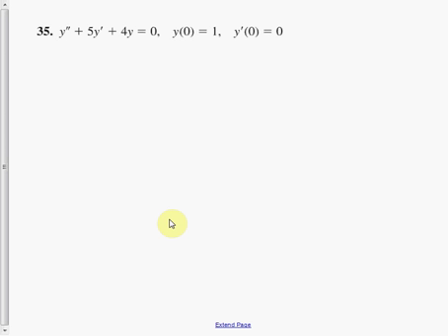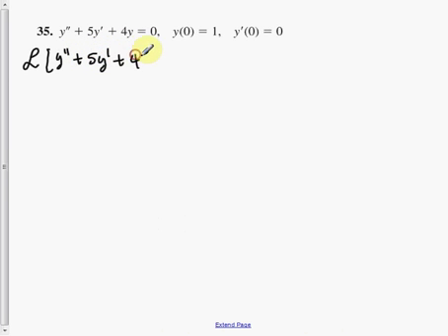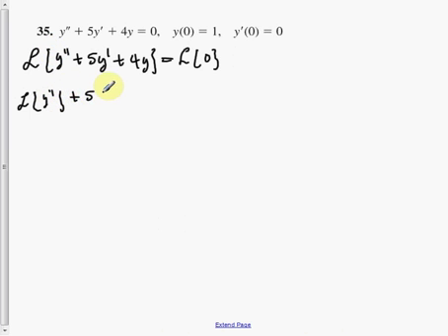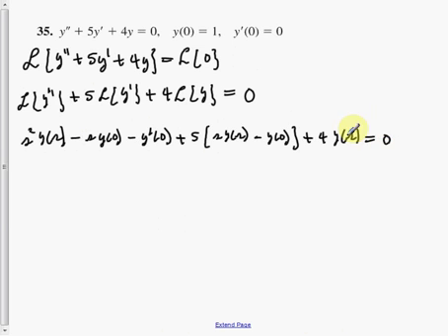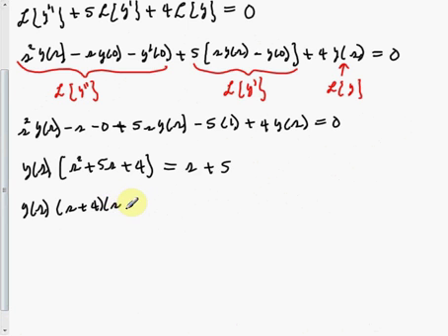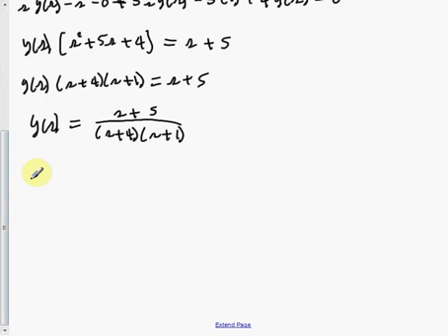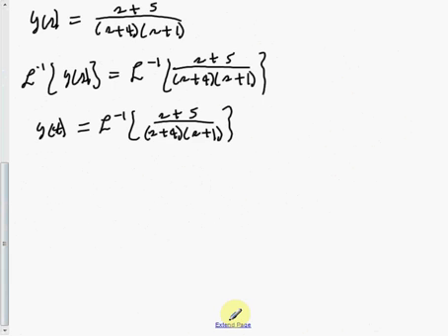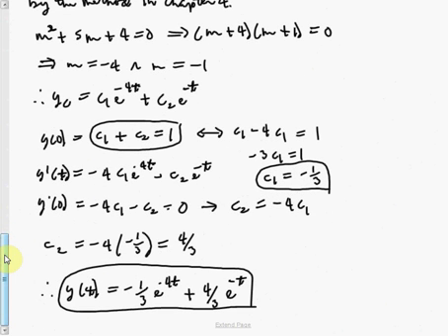7 2 Solve a Second Order Differential Equation by Laplace Transform